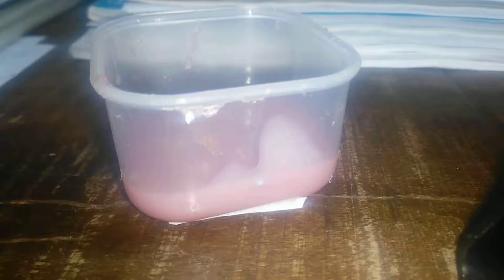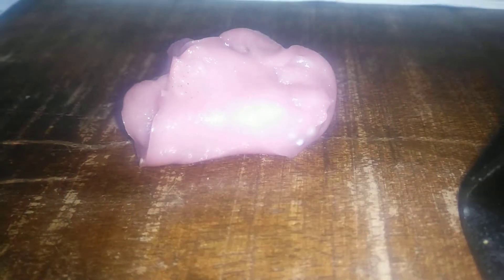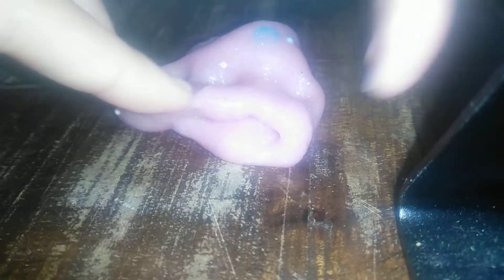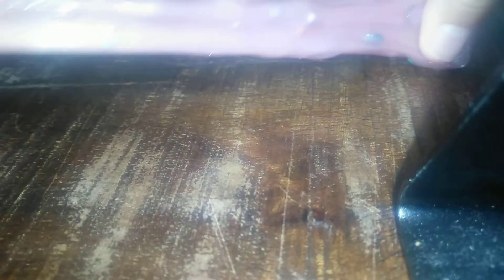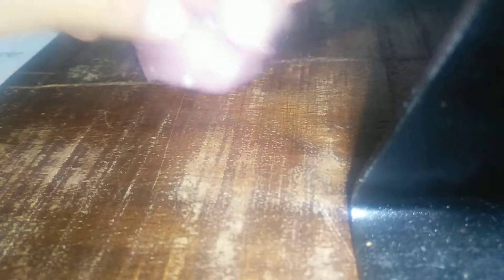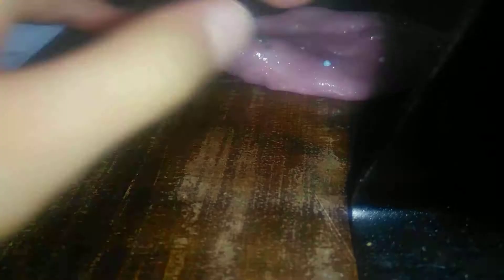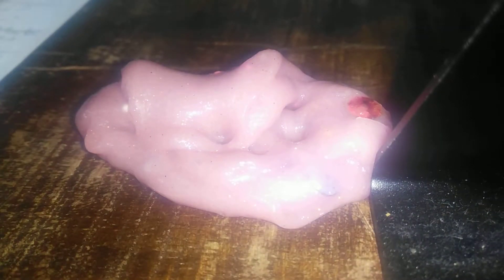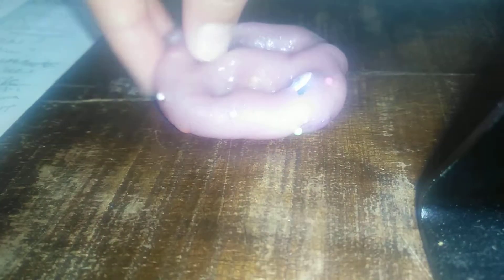SLIME REVIEW!!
Remember to check out
Mermaid Beth mermaid sky as well